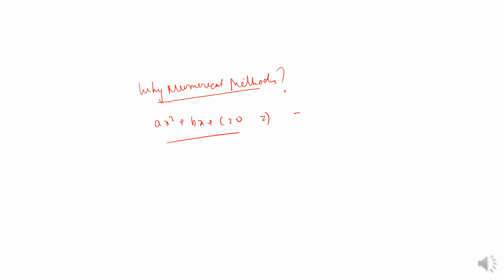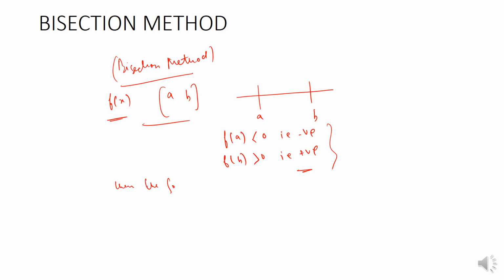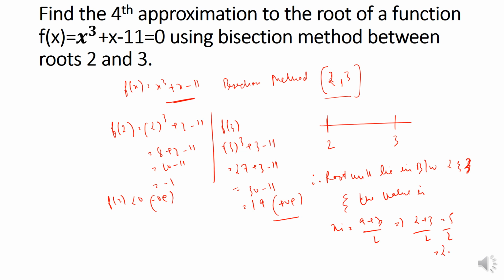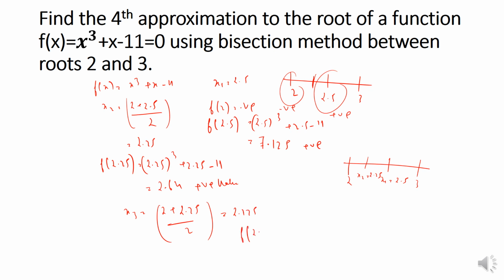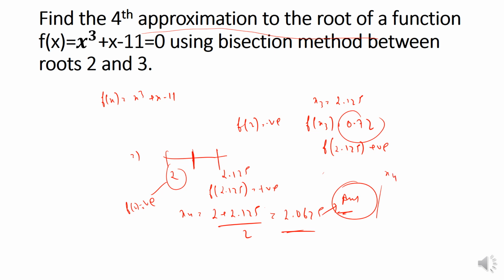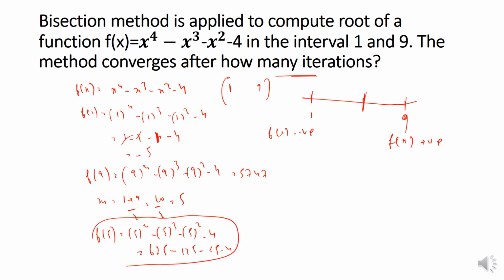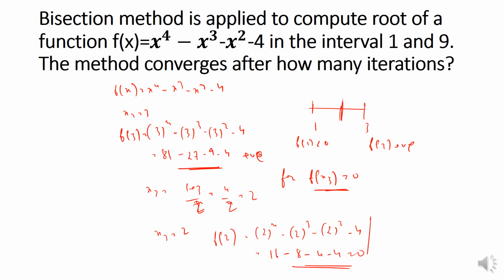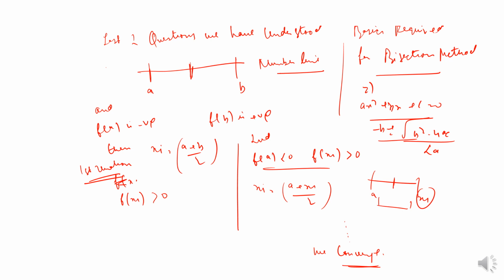Basics + Bisection Method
GATE- Numerical Methods-Bisection Method